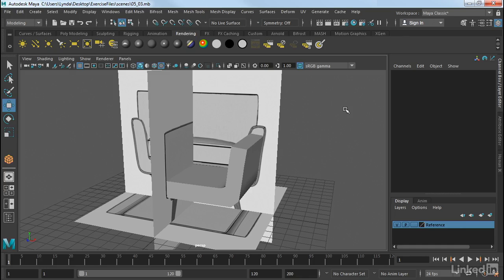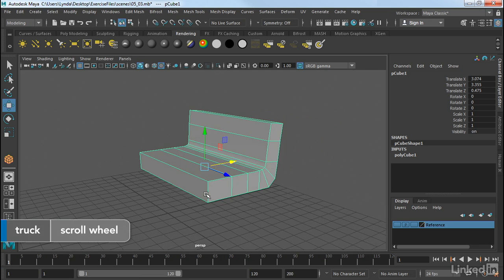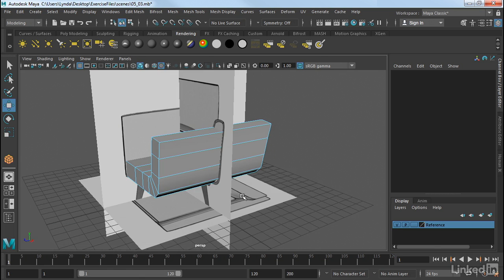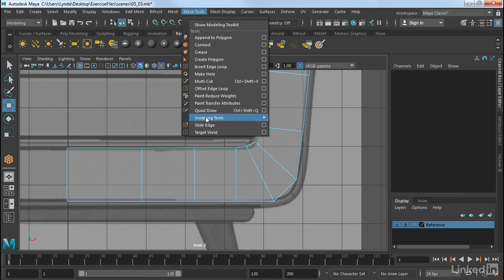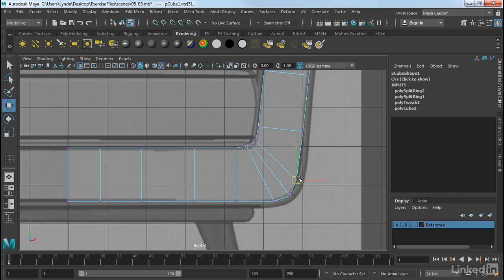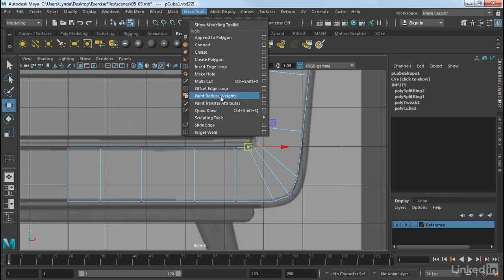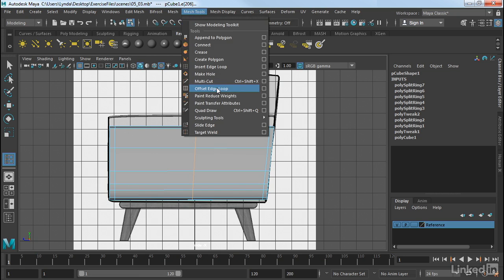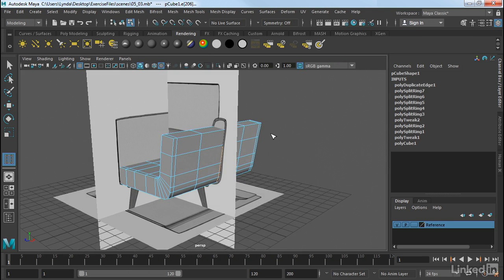036 Work with edge loops